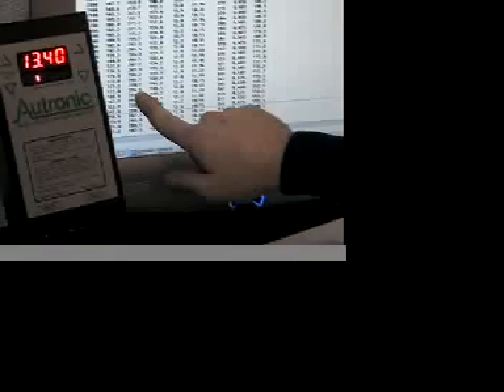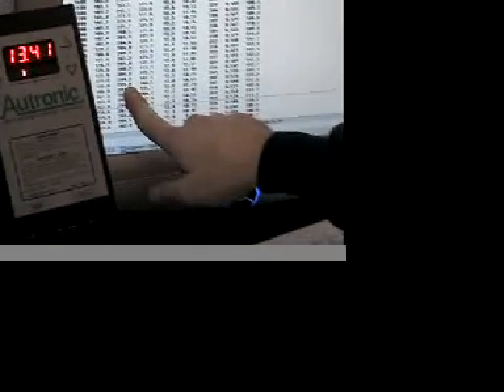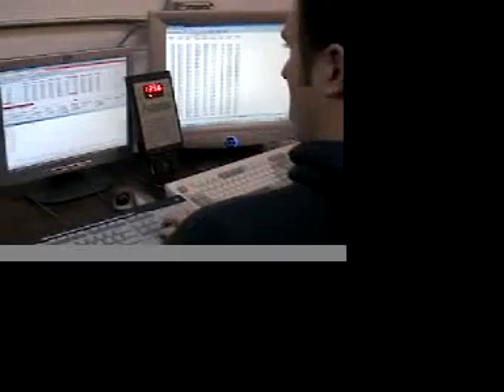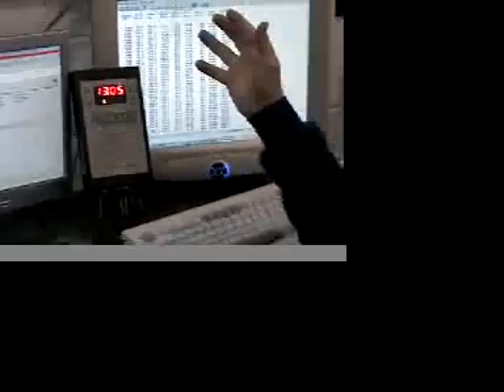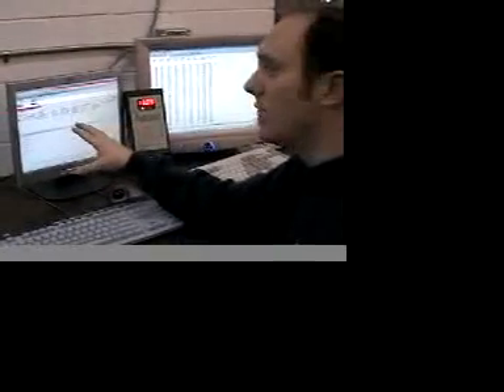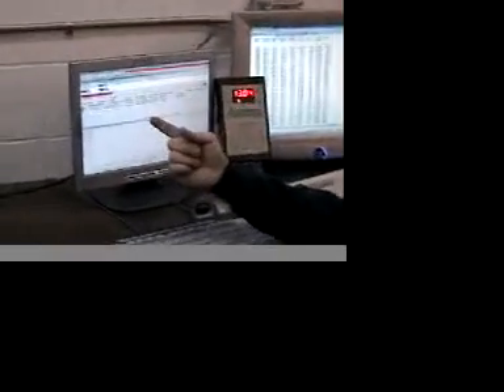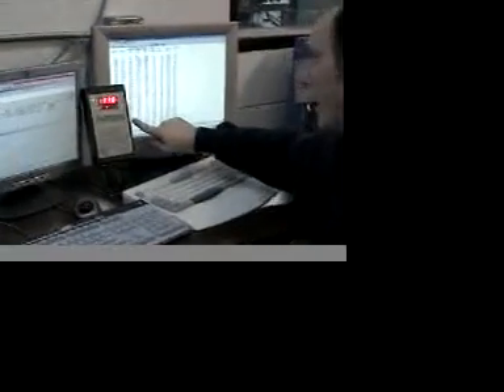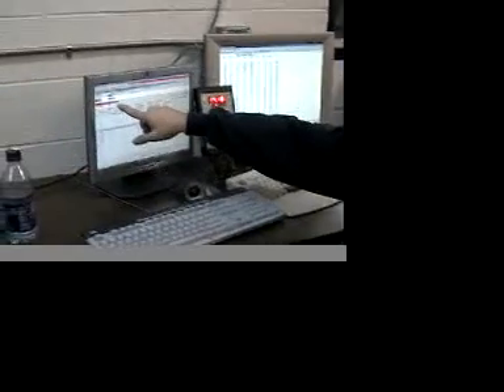Autronic Single Fuel Cell Tuning (One Load Site and One RPM Site)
This is a short video put together by the well known tuner and trainer Ben Stradler.  He is using an Autronic SM4 Standalone ECU to tune a Honda Motor.

During the first pull you will note that the fuel map is in a semi standard ~16X16 map (The SM4 is fully adjustable from 1X1 through 32 RPM X 16 LOAD).

For the second run the Fuel Map is deleted leaving on ONE RPM site and ONE LOAD site.